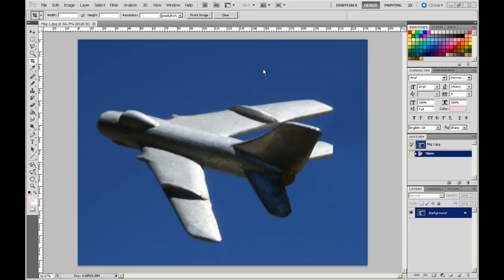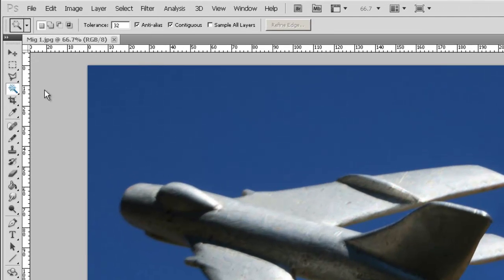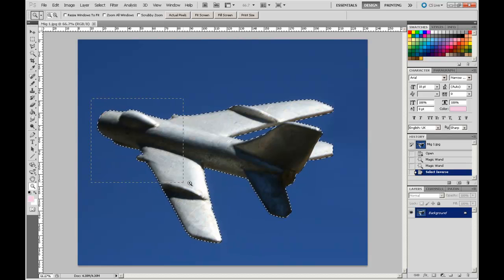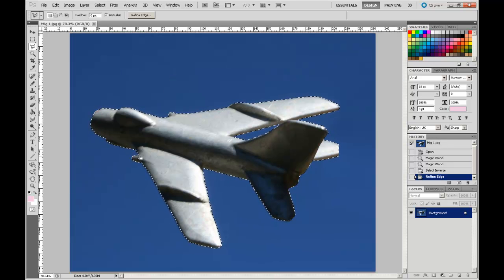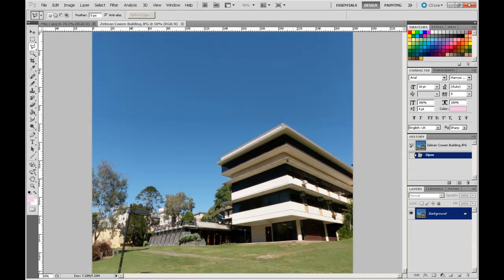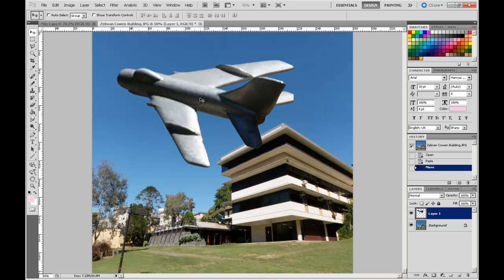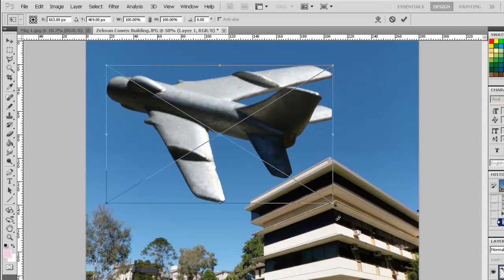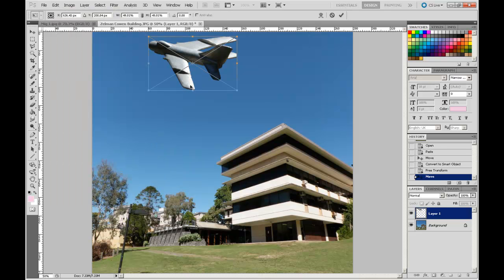Photomontage 4.mp4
Compositing images: positioning and perspective

Photoshop for architecture students is presented by The University of Queensland, School of Architecture.